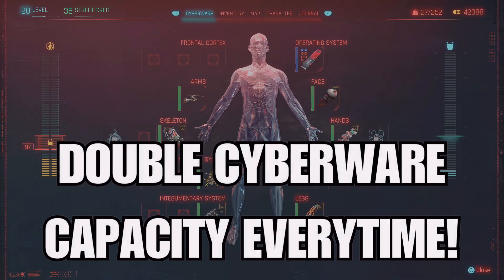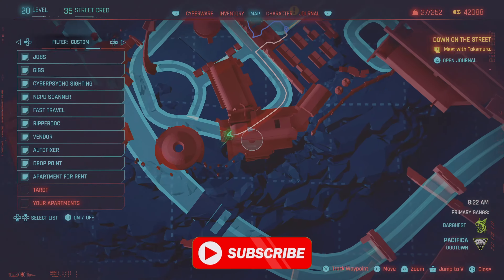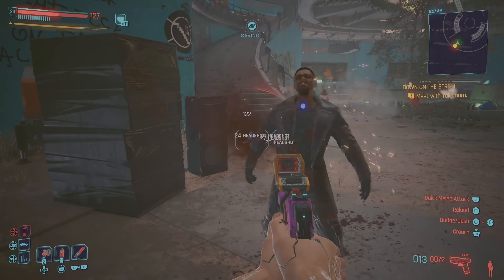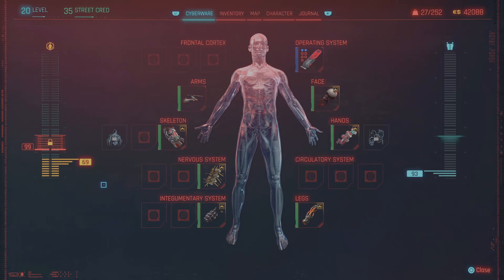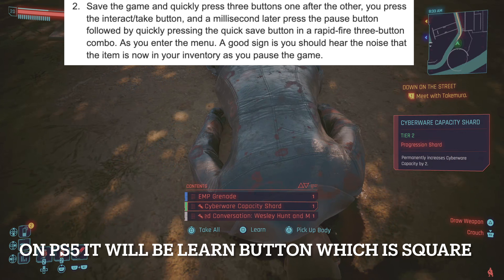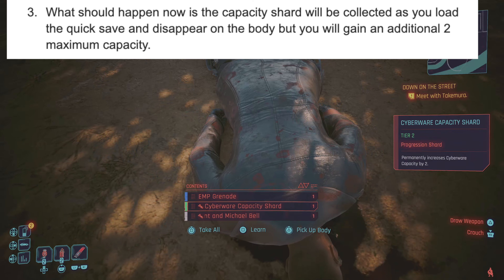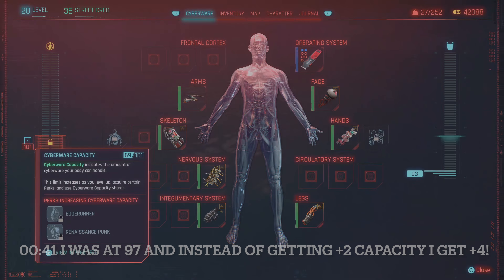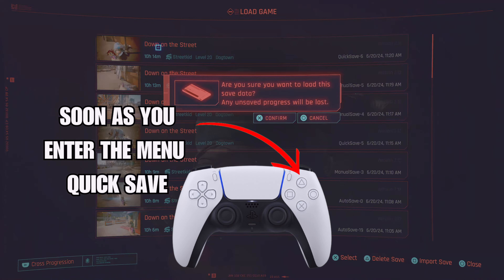Cyberpunk 2077 - Unlimited Cyberware Capacity Shards For MAX Capacity!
I will quickly show you how to get infinite cyberware capacity in Cyberpunk 2077 with this cyberware capaicty glitch which works in the latest cyberpunk update. You will get infinite Cyberware Shards/ Max Cyberware Shards to Increase Cyberware Level.